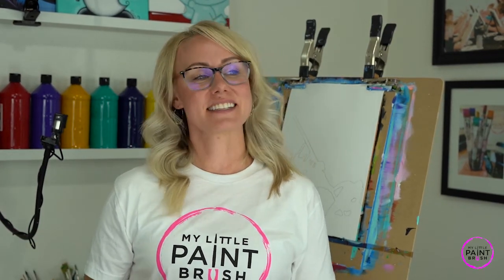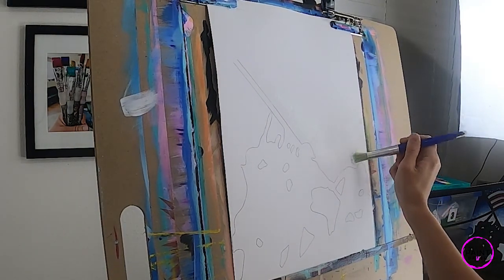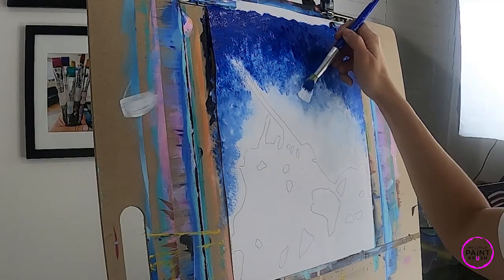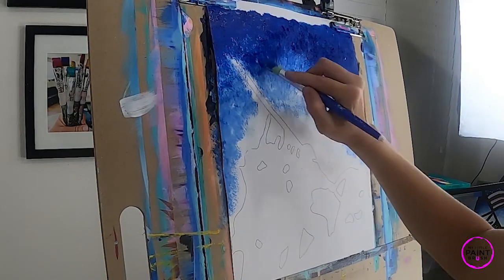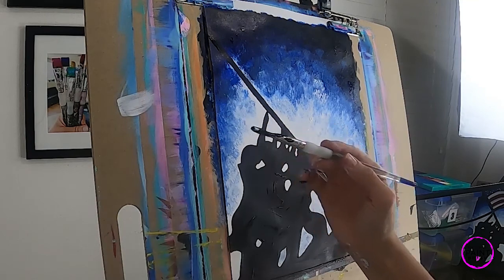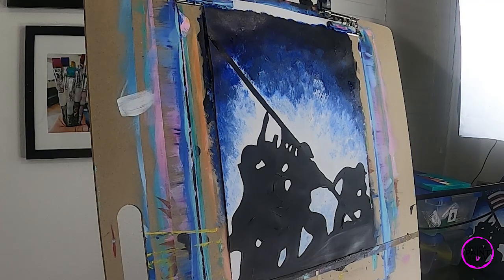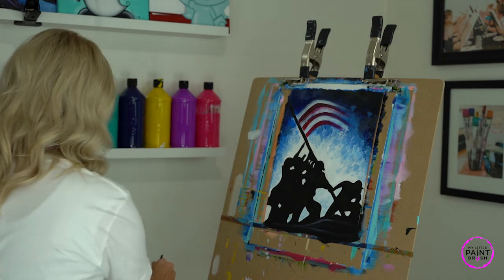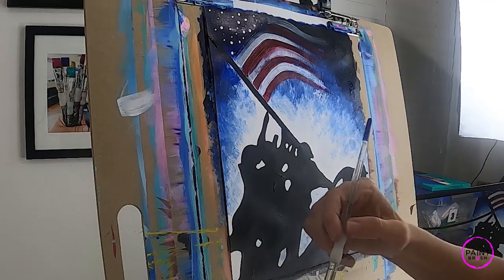HOW TO PAINT! Acrylic Painting for Beginners | War Memorial Tutorial | My Little Paintbrush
Let's celebrate our freedom and all who sacrificed for it! We will guide you step by step through this simple but moving piece. Let us teach you what you can do with acrylic paint. It is easier than you think!

Come paint with us LIVE in studio!